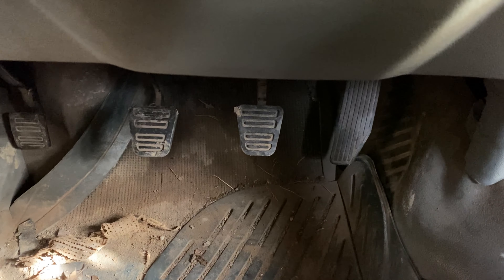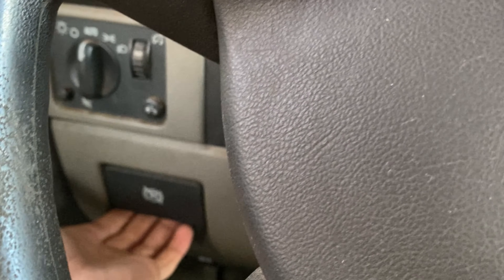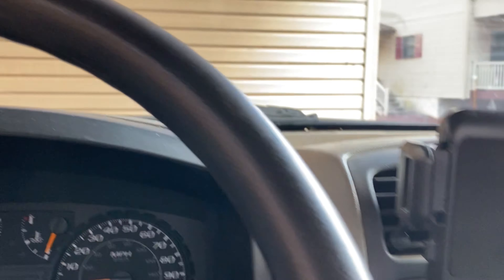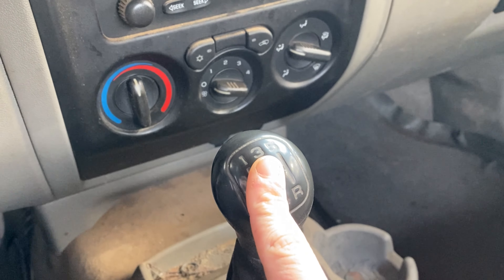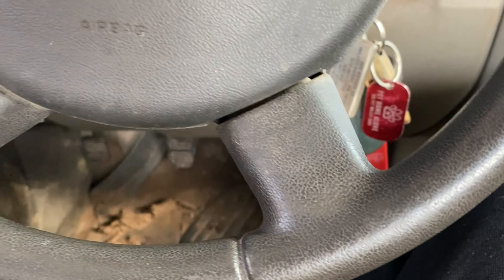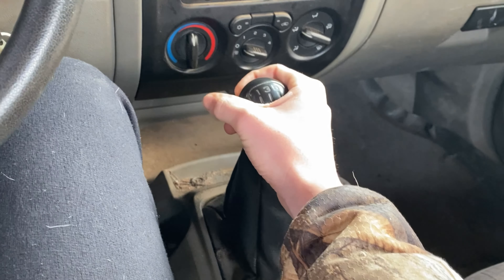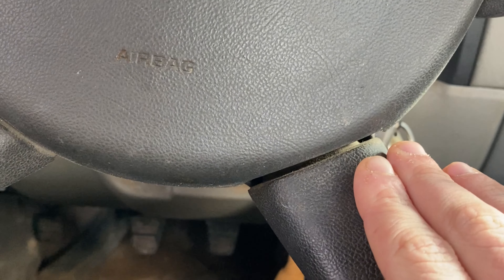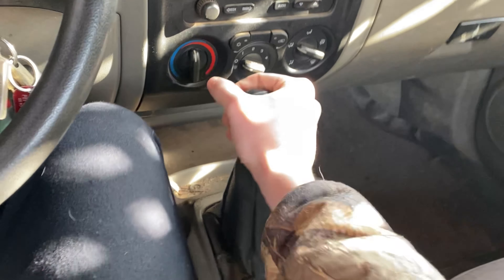How To Use Manual Or Stick Shift!